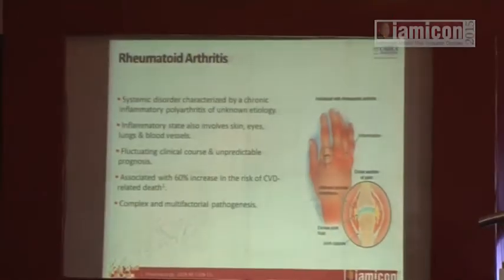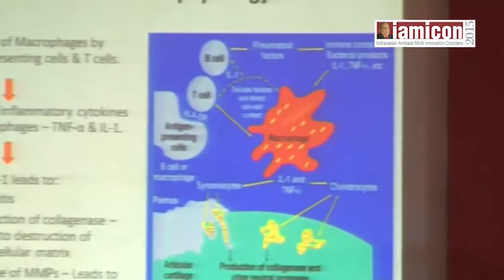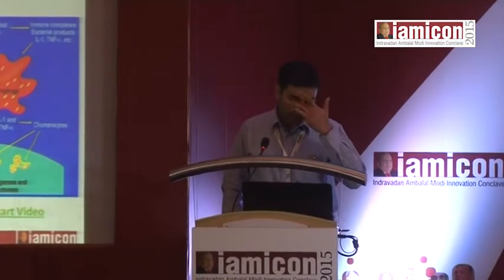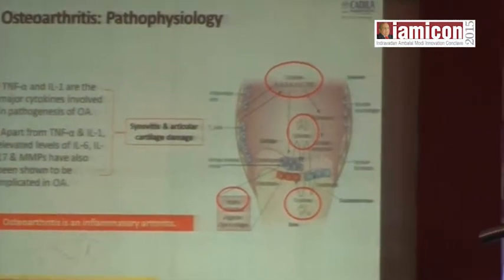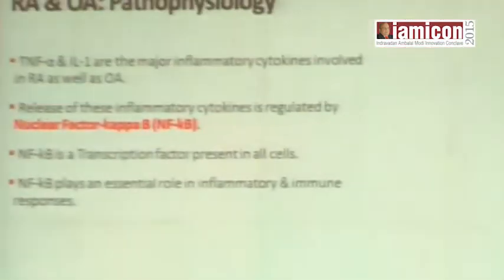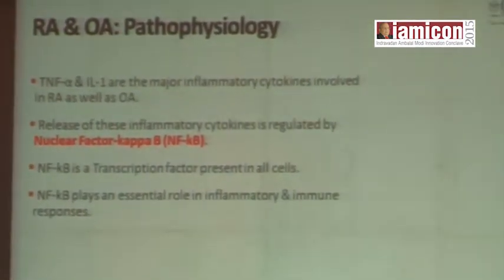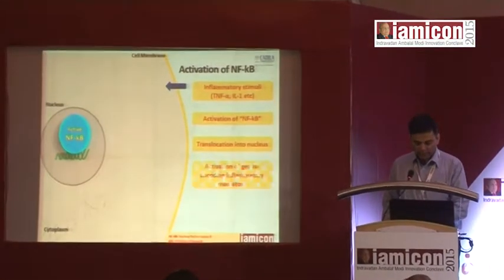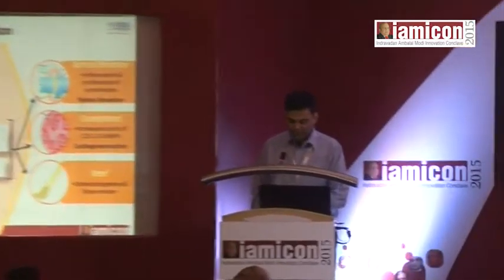Dr. Malhar Dave presents an innovative option for Management of Arthritis at Baroda, IAMICON 2015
Dr. Malhar Dave Orthopaedic Surgeon from Baroda, Gujarat. He shows a case study on an innovative option for Management of Arthritis. It's an informal way of referring to joint pain or joint disease. To know more about Dr. Malhar Dave